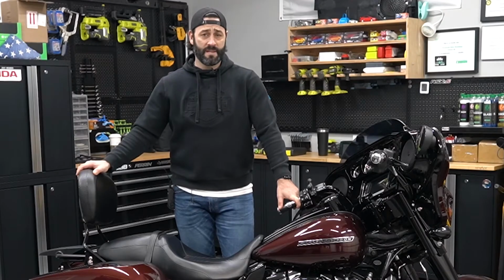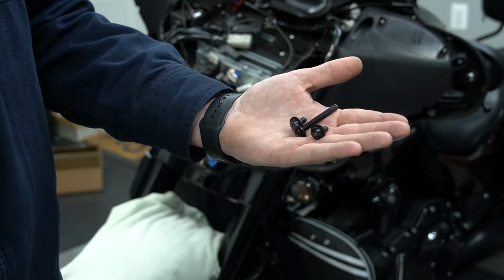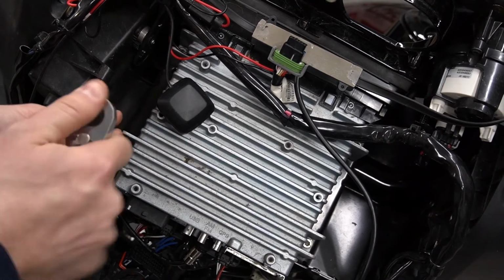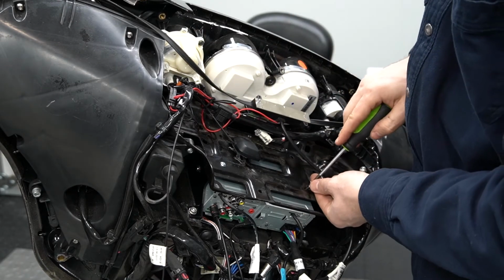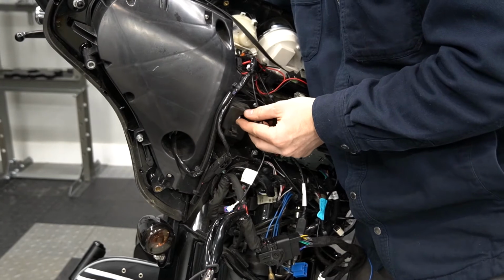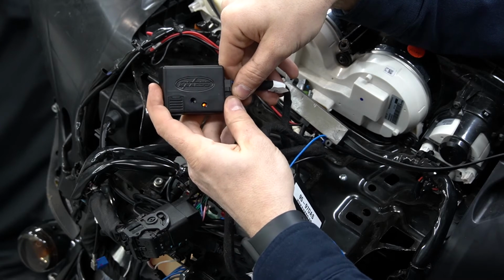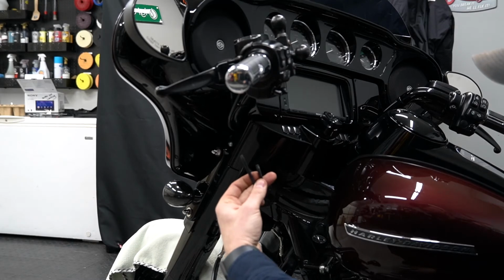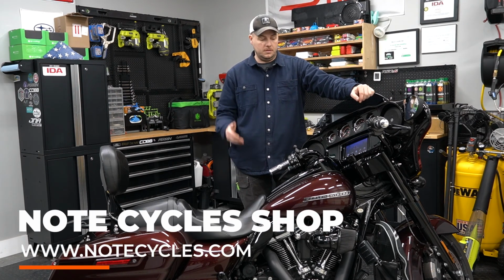Sony XAV-AX7000 Harley-Davidson Installation | 2014+ Harley-Davidson | Apple CarPlay/Android Auto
In this installation and review video we showcase our Sony XAV-AX7000 bundle for your 2014+ Harley-Davidson Touring Motorcycle. The Sony 7000 is packed with Apple CarPlay, Android Auto and a 3-year warranty!

Note Cycles is an authorized Sony online retailer.

Grab your Sony plug and play head unit bundle today from Note Cycles

Installation takes about an hour and you can complete the task yourself by using these basic hand tools: Small flat head screwdriver, a Phillips-head screwdriver, a T25 torques screwdriver, a T27 torques screwdriver, a pop-clip removal tool, a 5/32 Allen socket, 3/16 Allen socket and a Ratchet wrench.